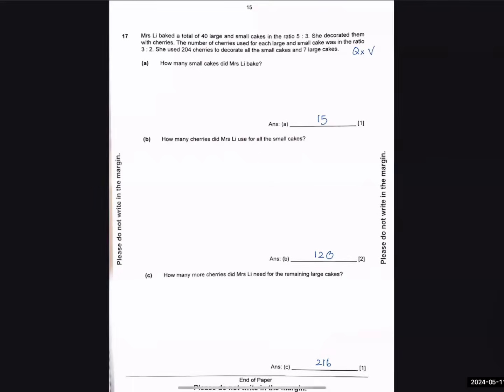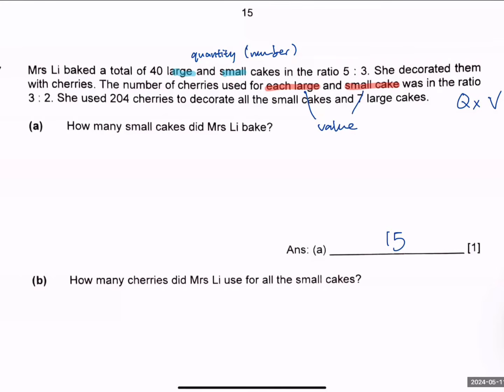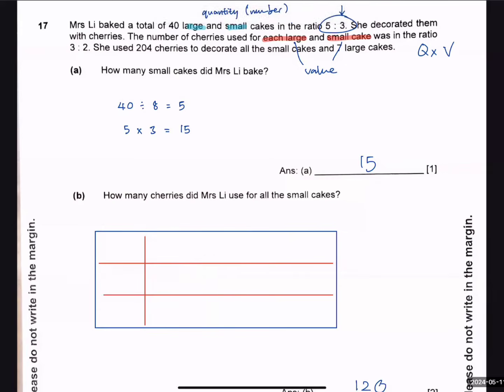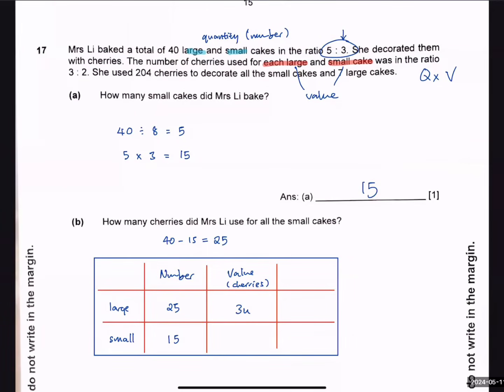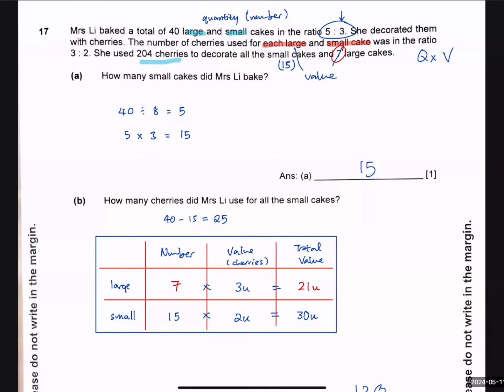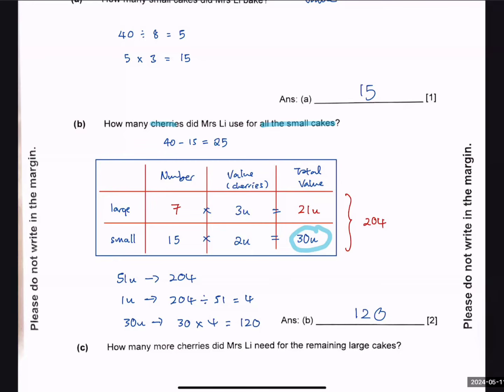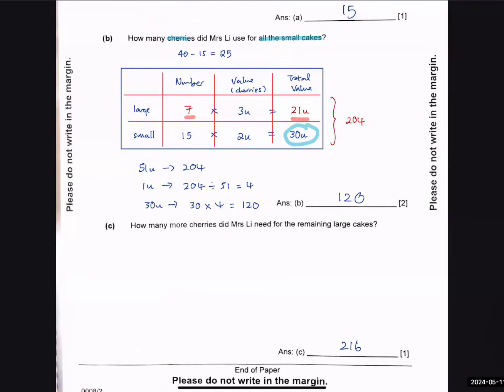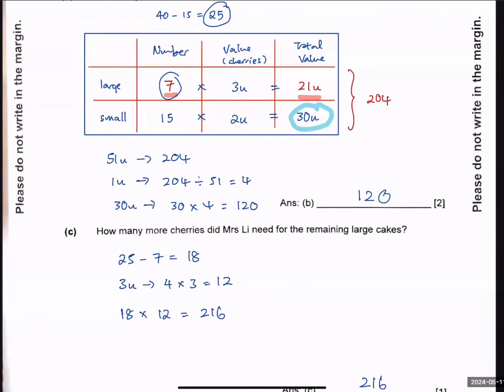Answers to PSLE Math 2022 Paper 2 Question 17 (Mrs Li Ratio Question)